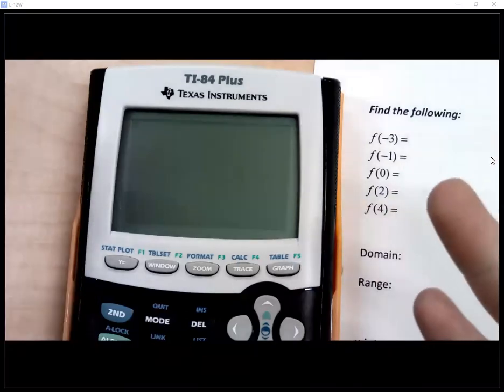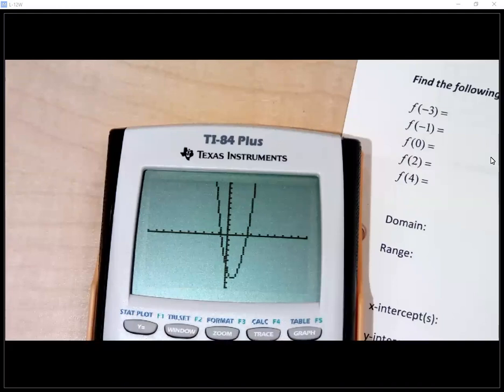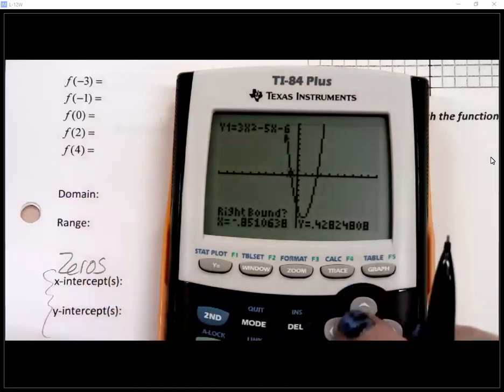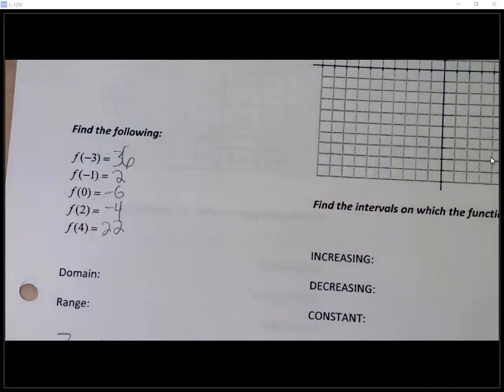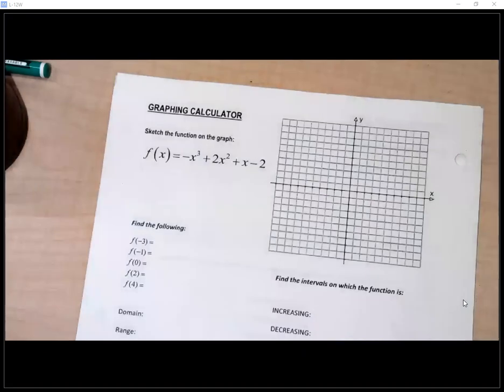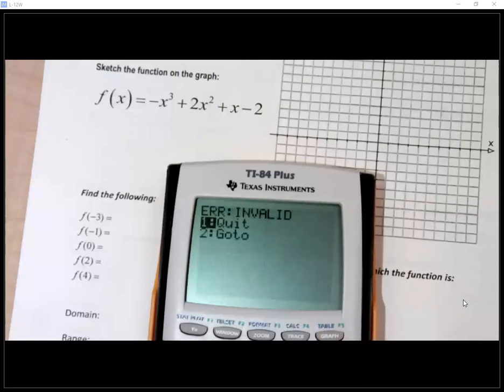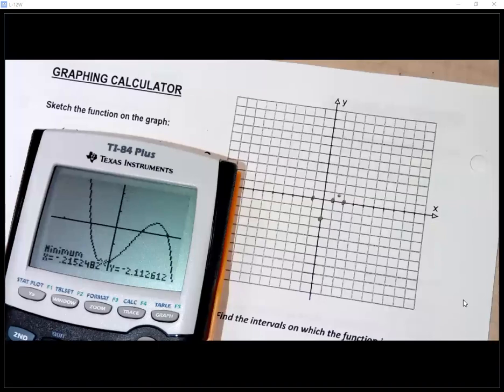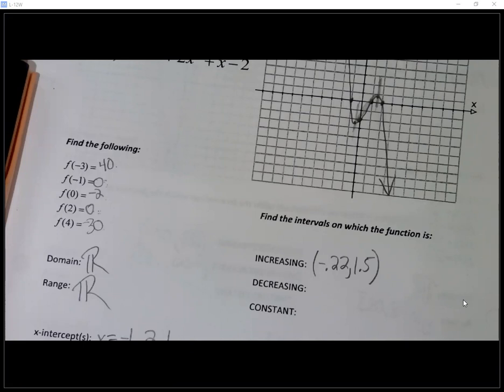Graphing Calculator- Analyzing Graphs